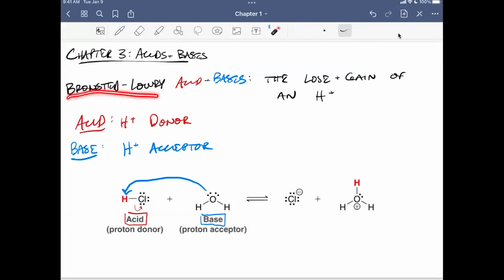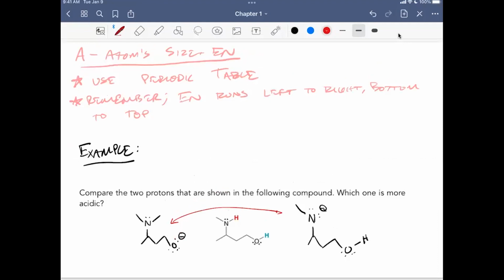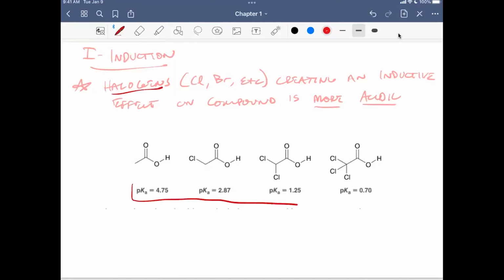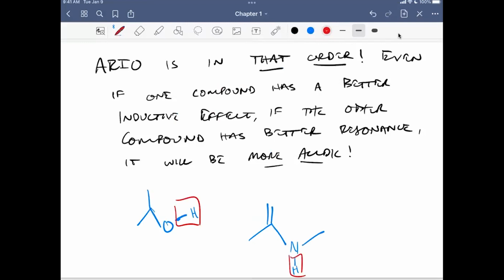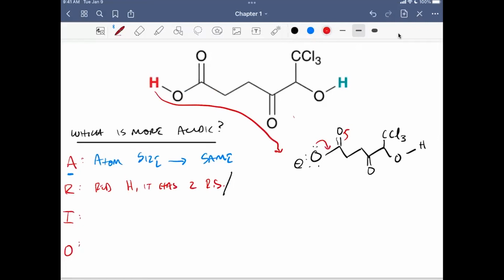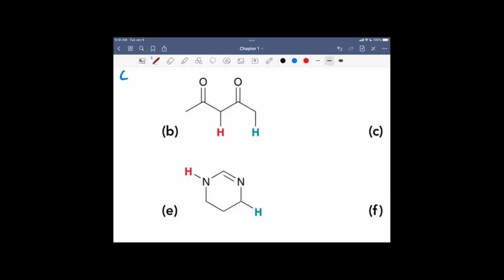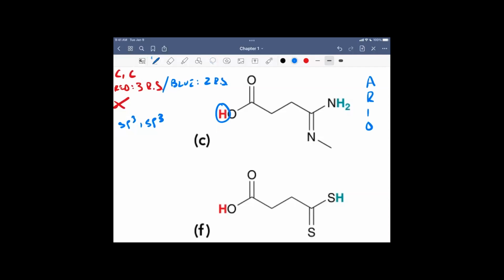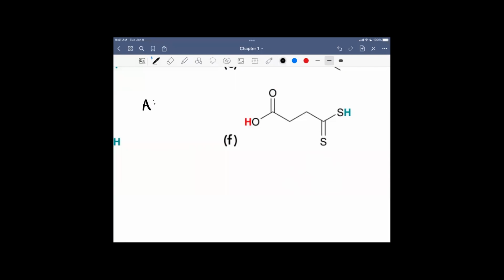Chapter 3 Organic Chemistry: Acids & Bases, ARIO, Ranking the Stability of Acids using ARIO